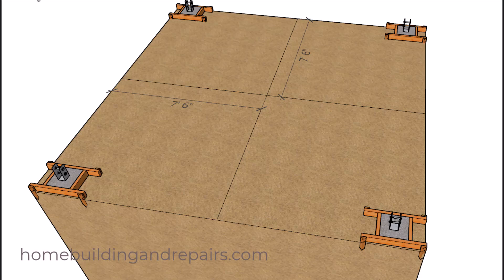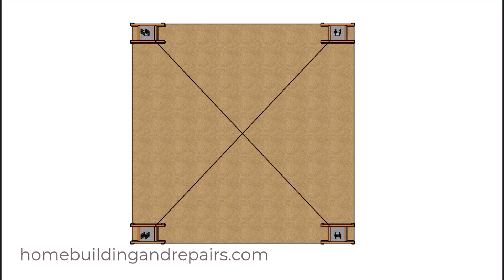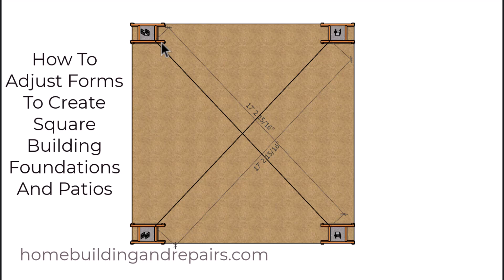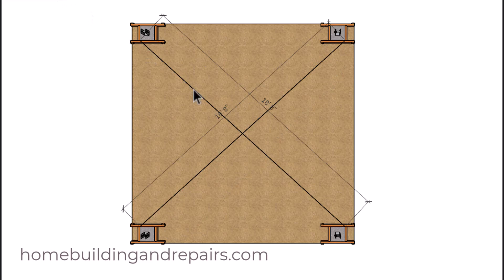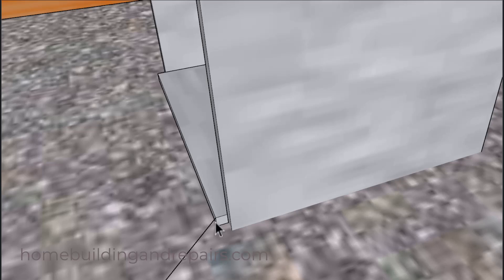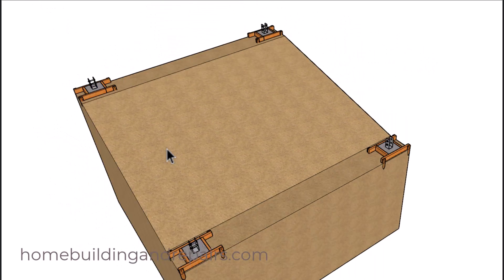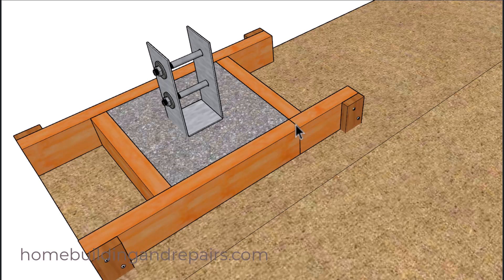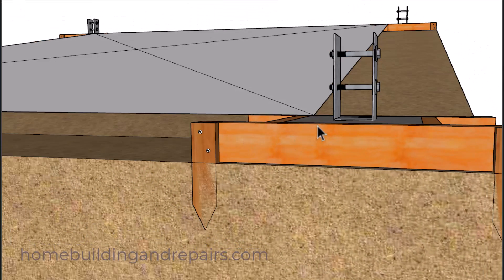How to Square Concrete Footings and Forms on Sloping Hillside - No Complicated Math Here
Check out some of our awesome construction and building foundation videos by clicking on link. In this video I will be providing you with a simple and easy way to check your hillside concrete forms to see if they are square. Keep in mind that the upper footings or forms will need to be level and the same for the lower footings other wise your measurements could be inaccurate.

How To Adjust Forms To Create Square Building Foundations And Patios